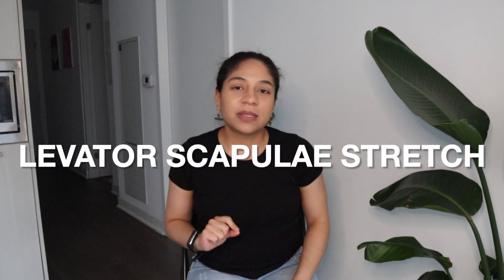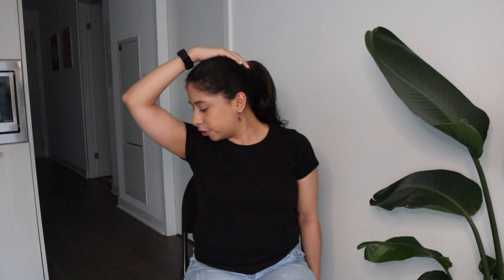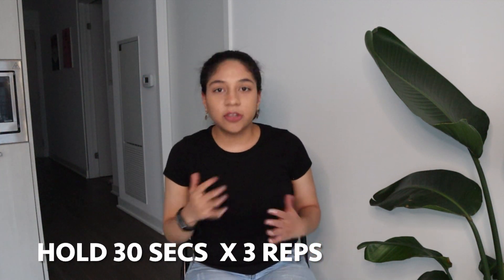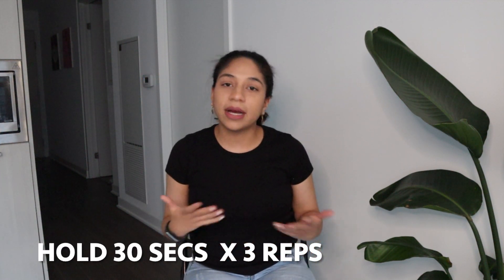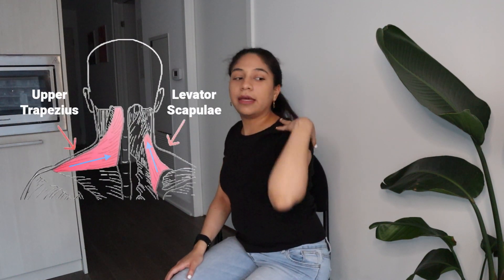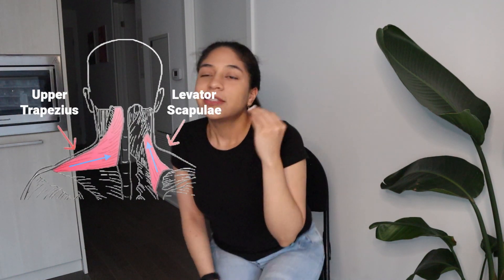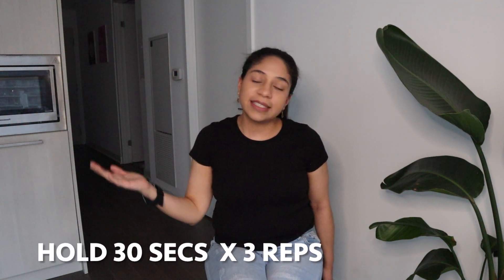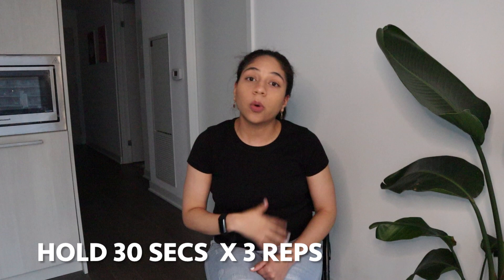Stretches to Fix your Neck & Shoulder Tension | Goodbye stiff neck 🙌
Neck Pain is THE WORST! So in this video I will show you how to properly do the most common stretches for your stiff neck.

The Levator scapulae & Upper trapezius are the muscles that all desk workers despise😂 . They can give you that feeling of constant shoulder tightness and  even restrict your range of motion😟 .  So let's solve this problem once an for all and fix your stiff neck with these amazing stretches!

Time Stamps
00:00 - What's this video about?
00:11- Levator Scapulae Stretch.
01:38- Upper Trap Stretch.

As always, please check in with your Health care provider before adding any new stretches or exercises into your routine (Full disclaimer below*)

My name is Desireé and I am a Sports Massage Therapist in Toronto, Canada. I work alongside Physiotherapists, Chiropractors and Sports Medicine Doctors in the treatment of different injuries. I love treating and educating clients about their injuries and

WHO DO YOU WORK WITH?
I love working with all kinds of clients -  from office workers 🖥  to triathletes🏃.

WHY THIS YOUTUBE CHANNEL?
Working in the Sports Medicine world has thought me that movement is medicine when it comes to musculoskeletal pain. Learning how to move better and having the guidance of a health professional can make a huge difference in reducing pain and getting you back to enjoying your favourite activities sooner.

I believe that education is KEY and that is the reason I created this channel, to make this information available to as many people as possible!

Thank you so much for being part of this channel. You are strong. You are capable. You are resilient and I am so happy to have you here!

TECH USED TO CREATE THIS VIDEO:
📸 Camera: Cannon M50

🎙Microphones:
Shotgun mic: Comica CVM-VM10II

Voice over Mic:  FIFINE USB

🛑  **2. This is at no extra cost to you to you, but it helps support me and the channel to deliver more and better content for you.  Thank you so much for your support!

Stay Healthy!

- Dess 💛